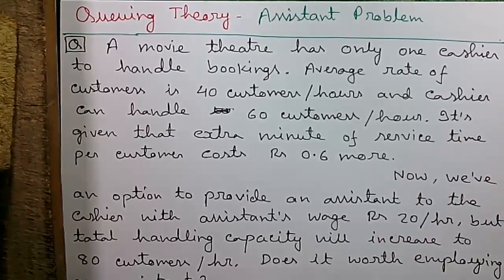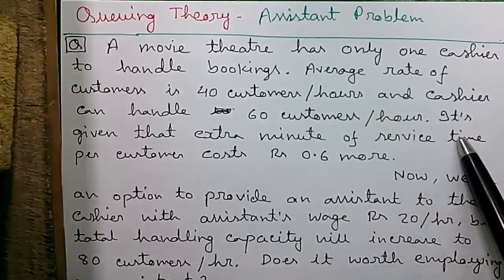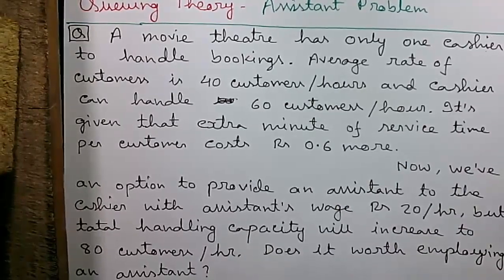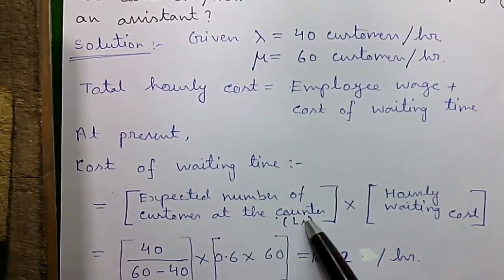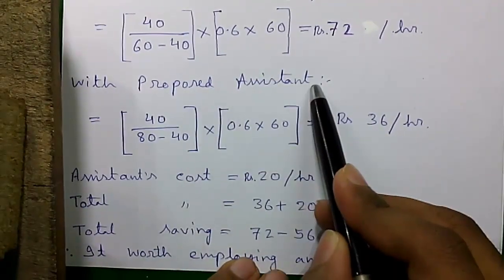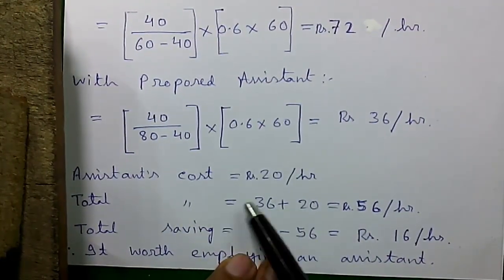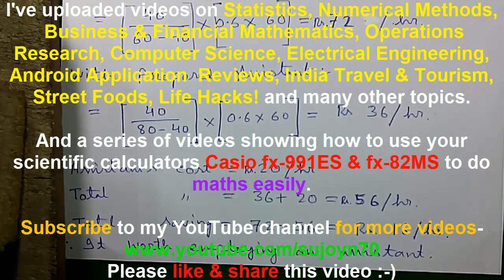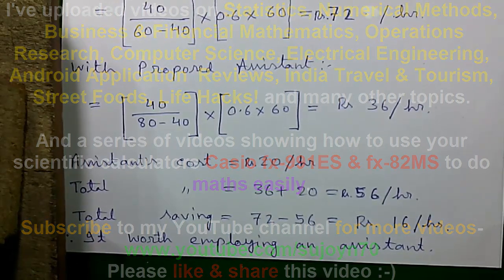Operations Research Tutorial #27: Queuing Theory 3_Assistant Employment Problem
In this video we'll solve a decision making word problem in Queuing Theory in Operations Research. Our question is- There is only one cashier in a movie theatre to handle all the show bookings. We have to decide whether they need employing an assistant to assist the cashier. Based on the given data,you need to do the calculation and make the decision.